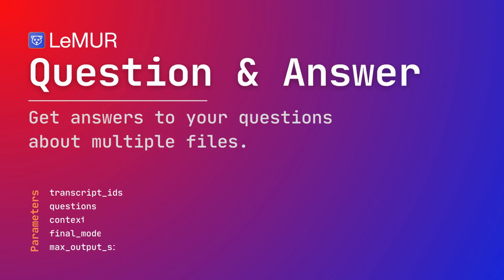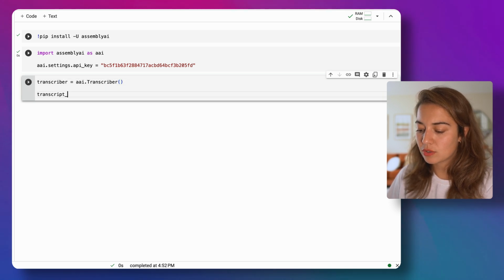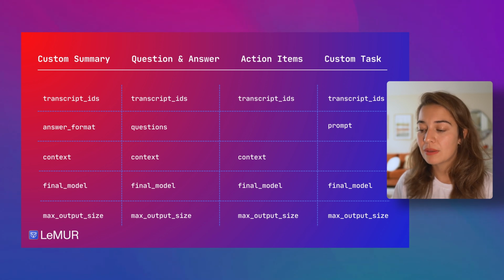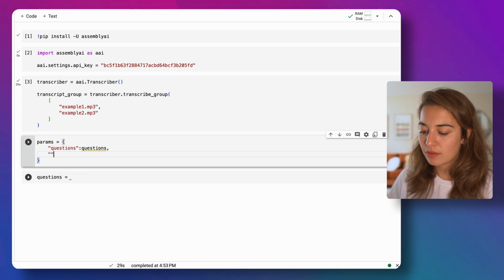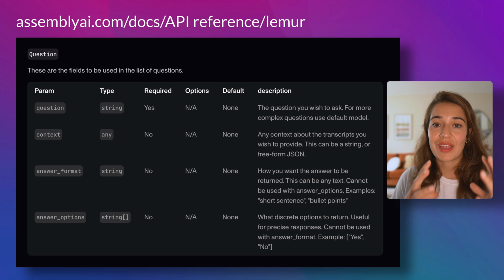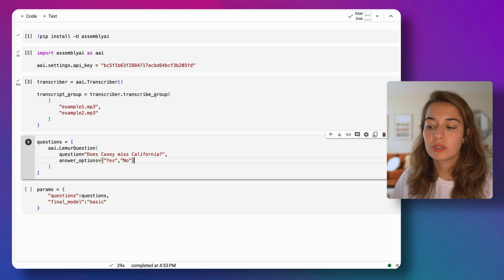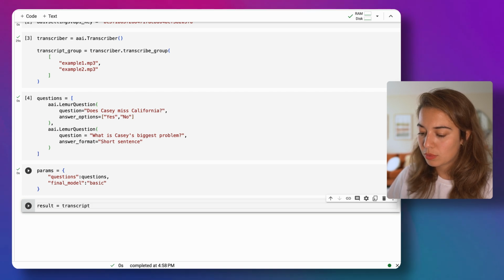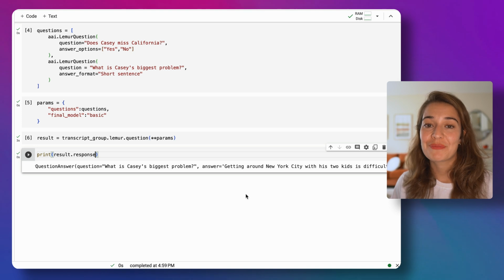LLMs on Audio Part 3: Ask Questions about Multiple Audio Files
AssemblyAI's LeMUR (Leveraging Large Language Models to Understand Recognized Speech) is a framework to process audio files with an LLM.

In this video, we will learn how to effectively use the Question and Answer endpoint to get answers to any questions you have about the contents of your audio data. You can specify what kind of answer you want from LeMUR and provide extra context about the data.

▬▬▬▬▬▬▬▬▬▬▬▬ CONNECT ▬▬▬▬▬▬▬▬▬▬▬▬